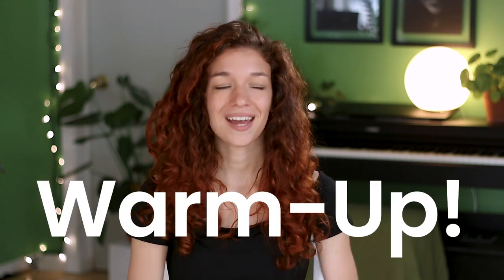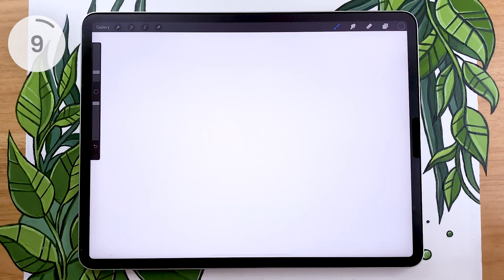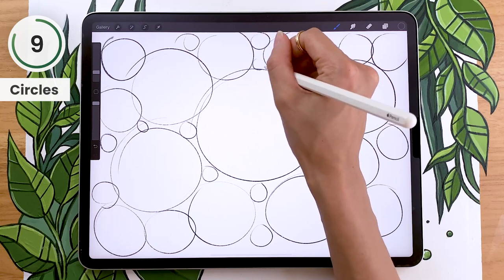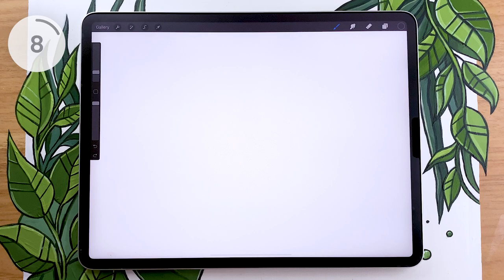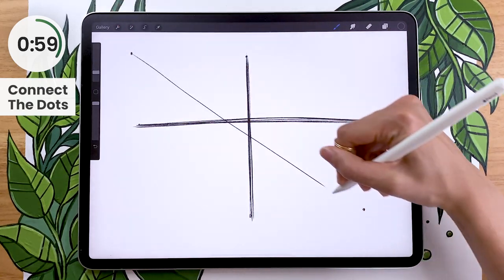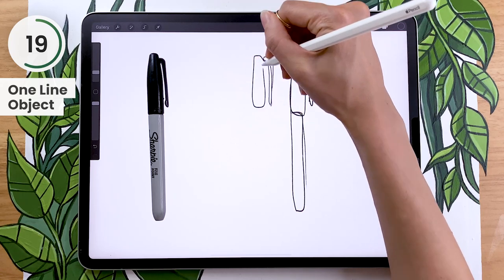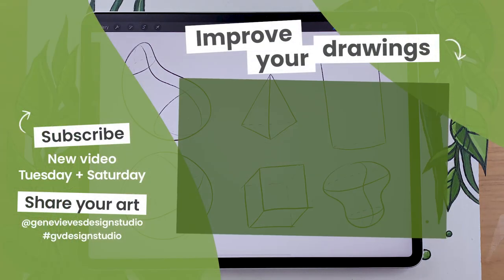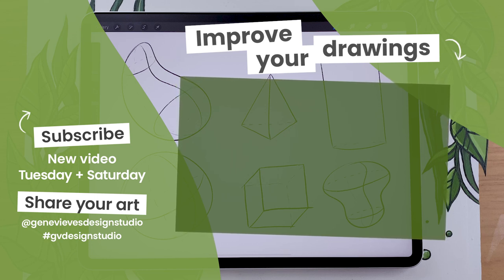Do THIS before your draw • Warm-Up Exercises For Artists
This short warm-up routine might only be 9 minutes but it is one of the best (and easiest!) things you can do to improve your art. You can follow along using your favorite drawing tool (pencil & paper, iPad, computer, etc.)
These exercises are a great way to start a drawing session but they can also be done by themselves as a way to train your brain, your eyes and your arm on days where you might not have the time/energy to create a full piece.

- - - Help me create more free art education content (and get palettes, sketches, & goodies!)

This video has voice over instructions, so grab your drawing tools and draw with me :)
00:00 Intro
00:18 How to do the warm-up
02:35 Set 1 - Loosening up
05:55 Set 2 - Hand-eye coordination
09:13 Set 3 - 3D Brain

• 12.9-inch iPad Pro (I have 3rd gen from 2018, this link is for the 4th gen)*
• Apple Pencil (2nd gen)*
3rd gen | 4th gen
• Pencil Grip (for when my hands are tired)*
• Procreate 5x